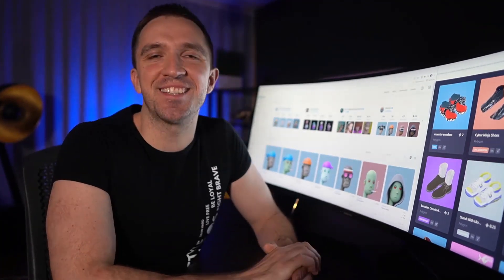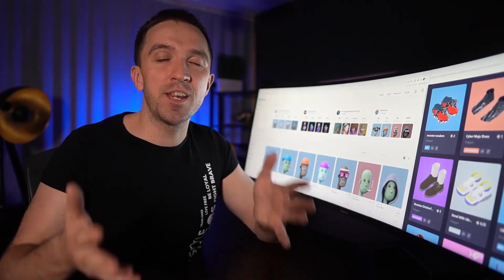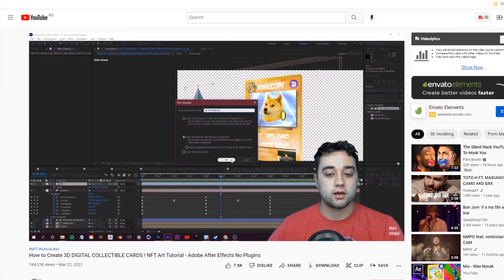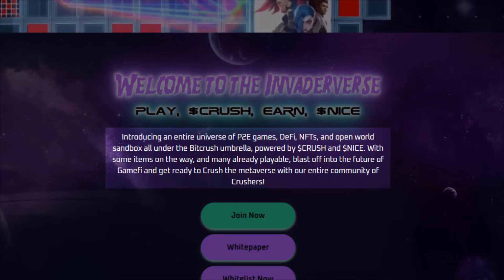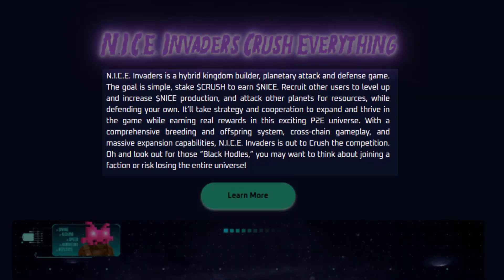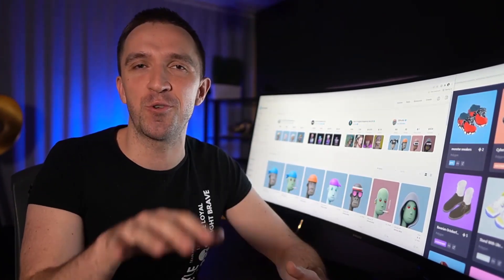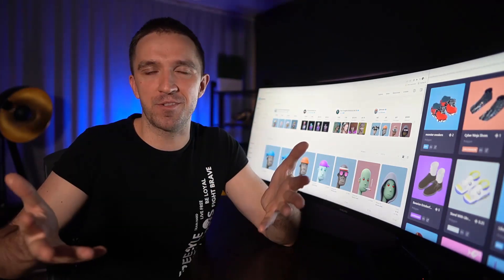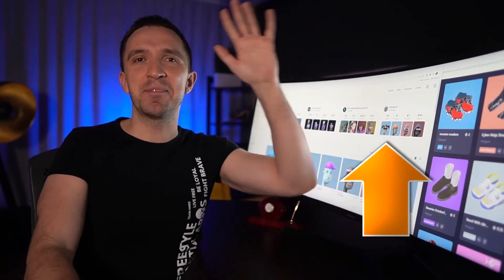Top 5 Programs to Make 3D NFTs Professionally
How to make 3D NFTs Professionally? You need the BEST PROGRAMS!
Thank you, Invaderverse, for sponsoring this video. Head to their whitelist

Want to go over the programs quickly?
00:00 Introduction
00:50 A Free Program to make 3D NFTs
02:45 Program 2
04:07 Today's Sponsor
07:14 Program 3
08:08 Program 4
08:24 Program 5
10:14 What really matters?

🔐 HARDWARE NFT WALLET🔐
► Where do I store Crypto and NFTs safely:

I really appreciate your time to watch my videos! THANK YOU!